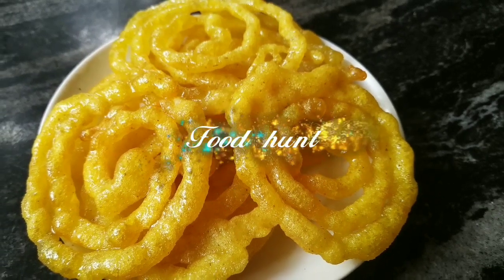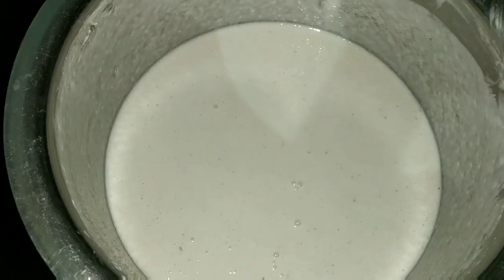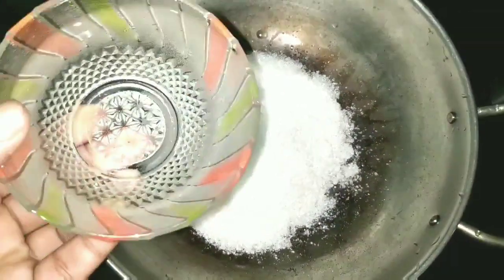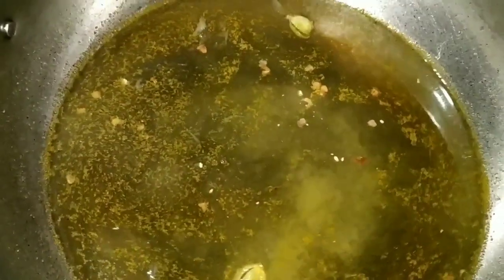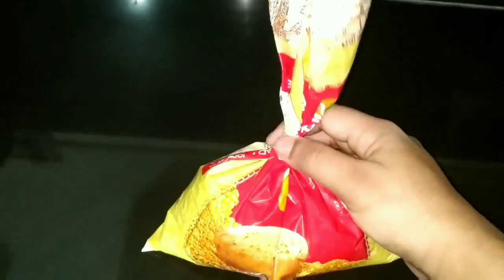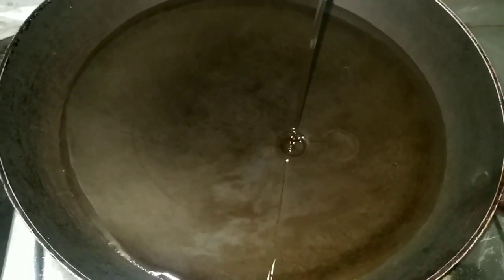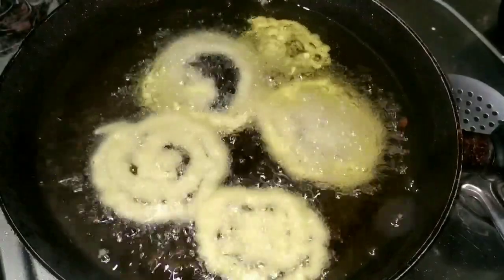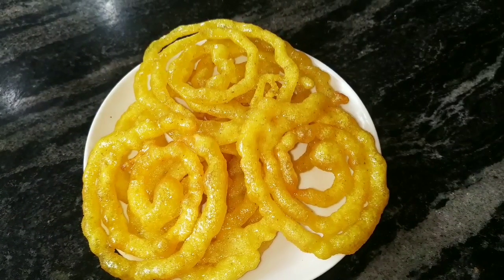ദോശമാവ് കൊണ്ട് ഈസിയായി ജിലേബി ഉണ്ടാക്കിയാലോ.....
മധുരം ഇഷ്ടമില്ലാത്തവരായി ആരും തന്നെ കാണുകയില്ല. നമ്മുടെ ഇഷ്ട മധുരപലഹാരങ്ങളിൽ ജിലേബിയും ഉൾപ്പെടുന്നുണ്ടല്ലോ. നാവിൽ കൊതിയൂറും  ജിലേബി ഇനി ബേക്കറികളിൽ പോയി വാങ്ങേണ്ട ആവശ്യമില്ല. ദോശമാവ് ഉണ്ടെങ്കിൽ സ്വാദിഷ്ഠമായ ജിലേബി വീട്ടിൽ വെച്ചുതന്നെ വളരെ എളുപ്പത്തിൽ തയ്യാറാക്കാം. ജിലേബി തയ്യാറാക്കുന്നതെങ്ങനെയെന്നറിയാൻ വീഡിയോ മുഴുവനായും കാണുക.

വളരെ ചെലവു കുറഞ്ഞ രീതിയിൽ കൂടുതൽ സമയലാഭത്തോടൊപ്പം ആരോഗ്യകരവും സ്വാദിഷ്ഠവുമായ രുചിഭേദങ്ങളിലൂടെയുള്ള ഒരു യാത്രയാണ് FOOD HUNT എന്ന ഈ ചാനൽ. രുചികരവും ആരോഗ്യപ്രദവുമായ ഭക്ഷണങ്ങൾ പാചകം ചെയ്യാനും കഴിയ്ക്കാനും ഇഷ്ടപ്പെടുന്നവർക്ക് എന്റെ ഈ യാത്രയിൽ എന്നോടൊപ്പം ചേരാം. പുതിയ രുചികൾ തേടിയുള്ള FOOD HUNT ന്റെ പ്രയാണത്തിൽ നിങ്ങളുടെ എല്ലാവിധ സപ്പോർട്ടുകളും കൂടെയുണ്ടാവണമെന്ന് അഭ്യർത്ഥിക്കുന്നു. എന്നെ ഇതുവരെ സപ്പോർട്ട് ചെയ്ത എല്ലാവർക്കും എന്റെ സ്നേഹം നിറഞ്ഞ നന്ദി...